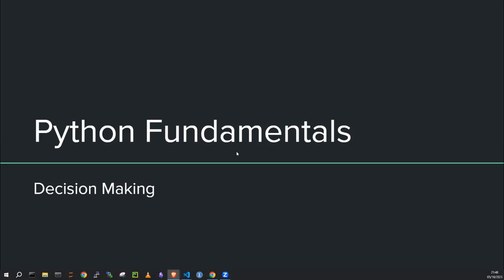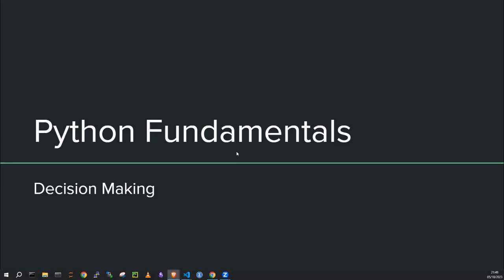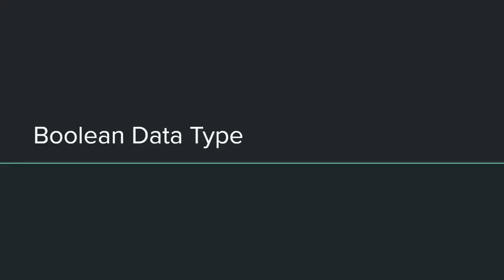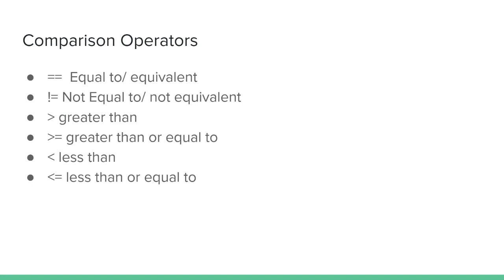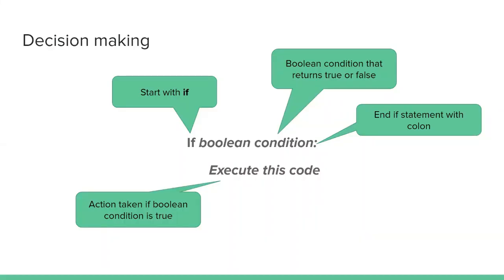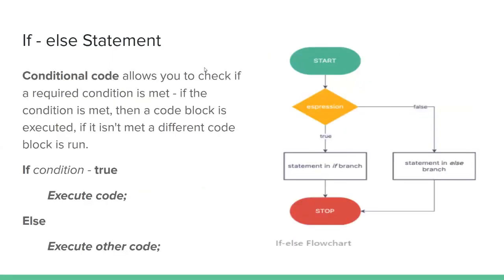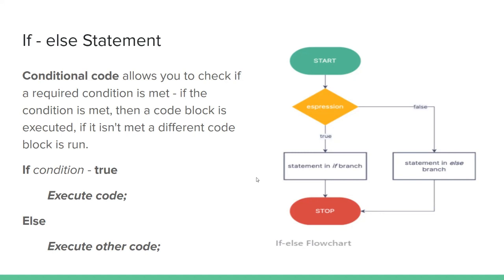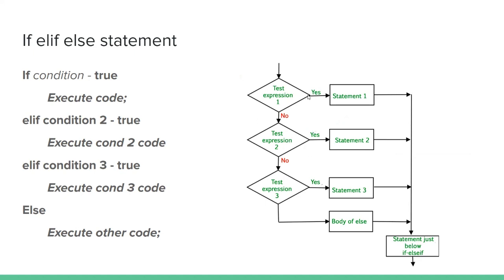Python Fundamentals: Decision Making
In this video, we discuss control structures in Python and how they are used to make computer programmes that make decisions.